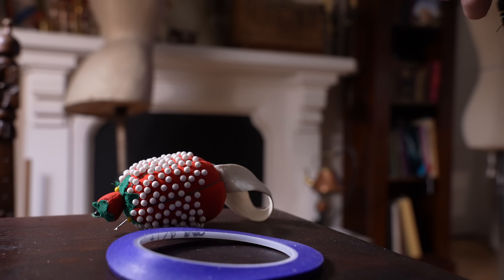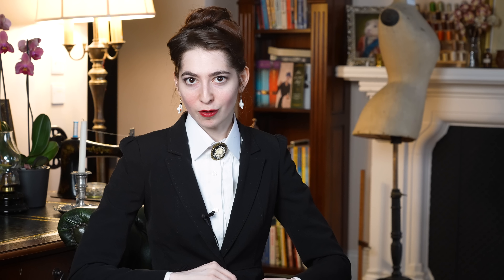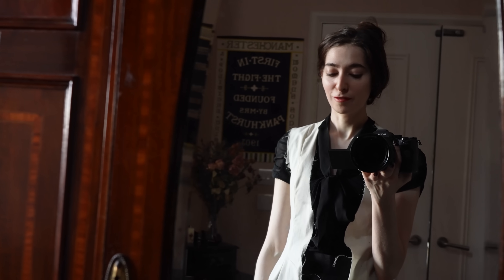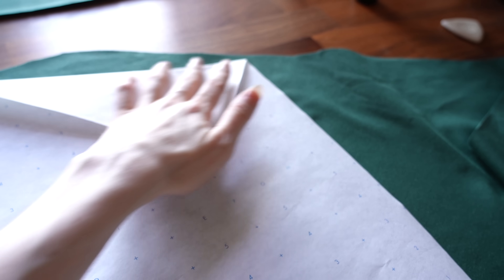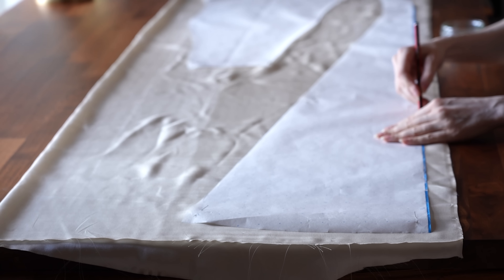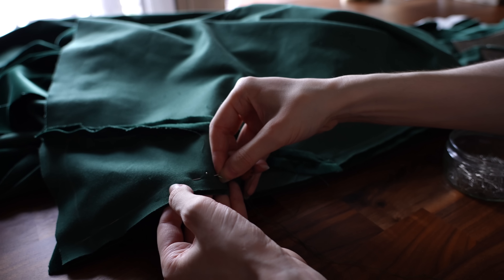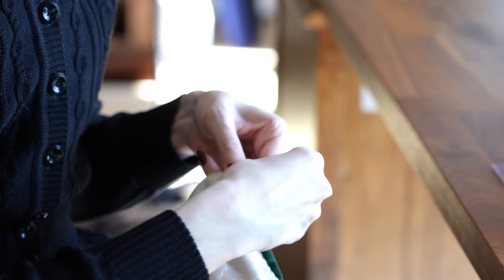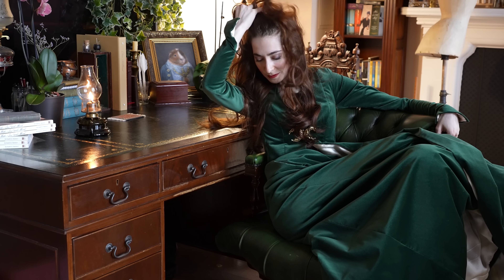Sometimes you just need to make a witchy velvet house robe for ✨dramatic✨ purposes.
It’s risk free with Nord’s 30 day money-back guarantee!
Lining- silk charmeuse, UK Textiles London; additional material from B&J Fabrics
Tailor's canvas- stock
Closure- Etsy

Tea gown refs:
Tea Gown. 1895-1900. Silk Velvet, Silk Embroidery, Silk. London, UK. Victoria & Albert Museum.
Liberty & Co. c.1885. Tea Gown. Silk. New York, NY. Metropolitan Museum of Art.

🧵 My new beginner’s sewing book, “Make, Sew and Mend: Traditional Techniques to Sustainably Maintain and Refashion Your Clothes” is now available

Soundtrack:
“The Wind Is Changing” by Howard Harper-Barnes
“A Box of Happy Memories” by Ofelia Moore
“I Have a Plan, Mr Norton” by Arthur Benson.
“Pizzi Waltz” by Kadir Demir
“Matan Ephrat Farewell” by Maya Belsitzman
“Insidious Mice” by Arthur Benson